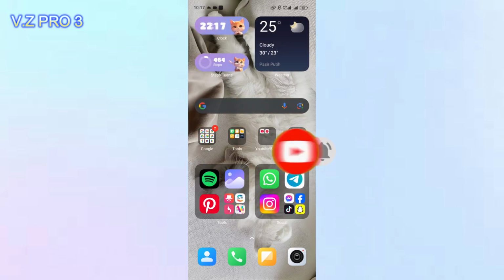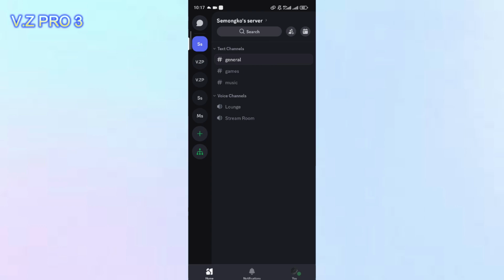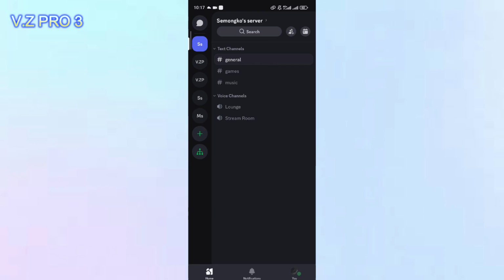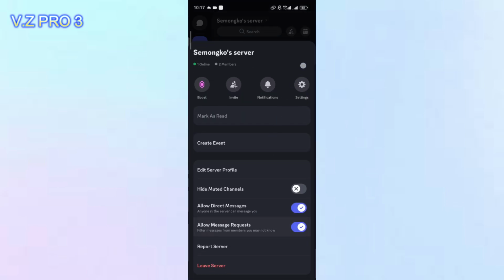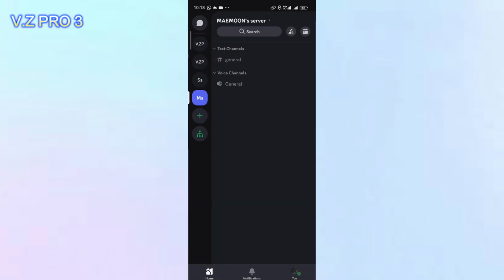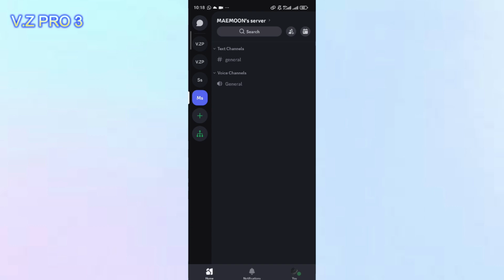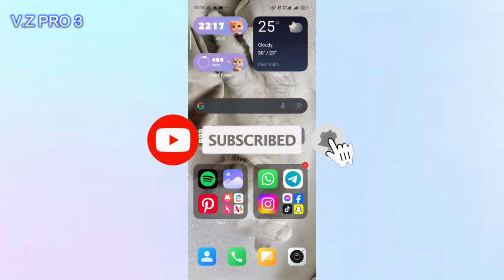How to Leave Server on Discord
There are many Discord servers you can join to discuss topics you're interested in with like-minded users. But occasionally you may decide a Discord server is not right for you.

Maybe the topic of the server isn't relevant anymore, you're not getting along with other members, or just feel the server isn't good for you. In these cases, you'll want to know how to leave a Discord server.